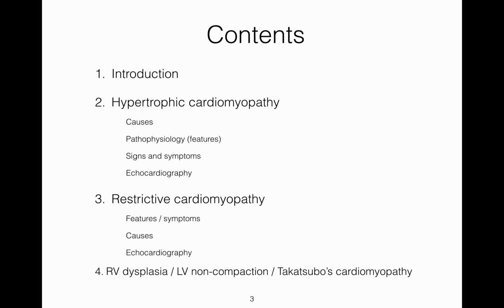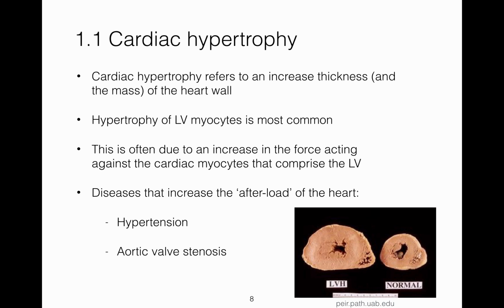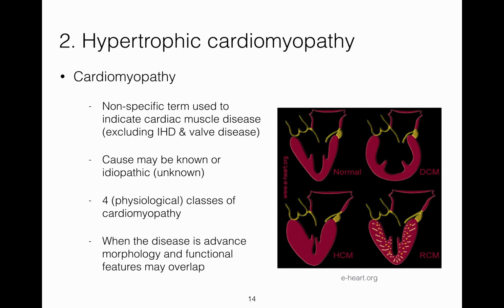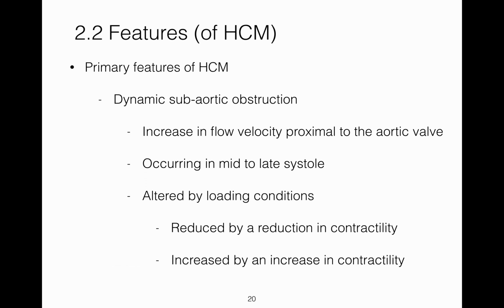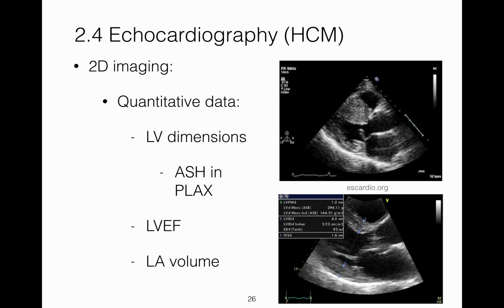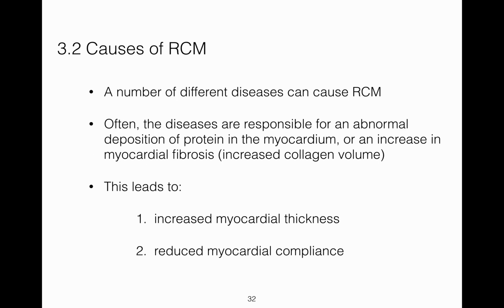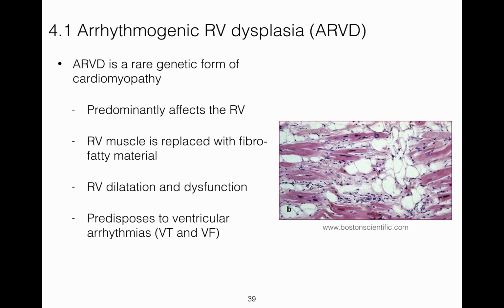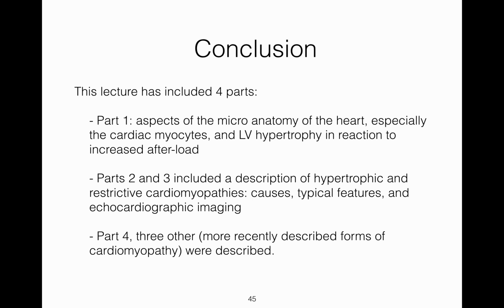PNCS 2 Lecture 4 9 Aug 2016